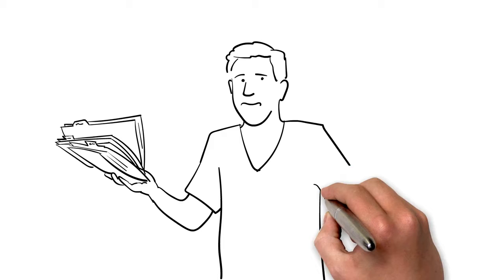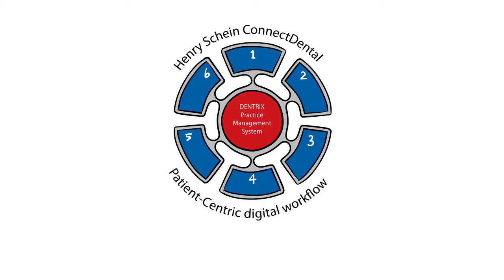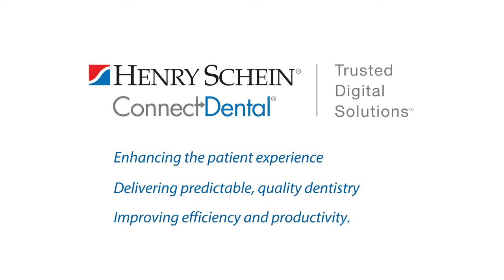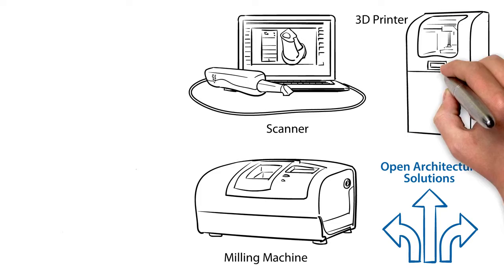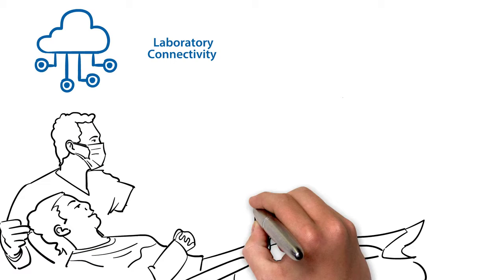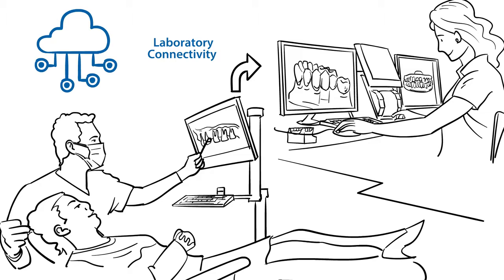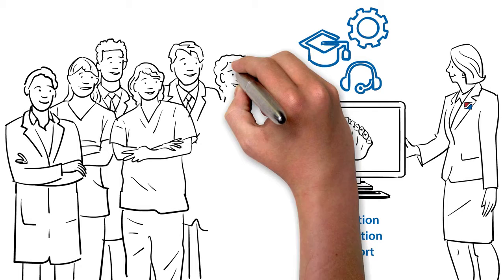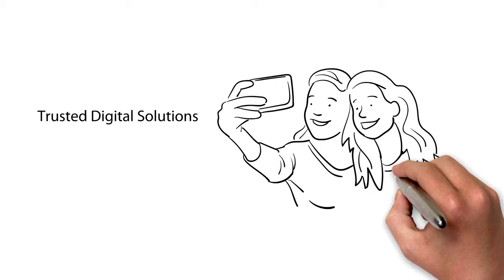What is Henry Schein ConnectDental?